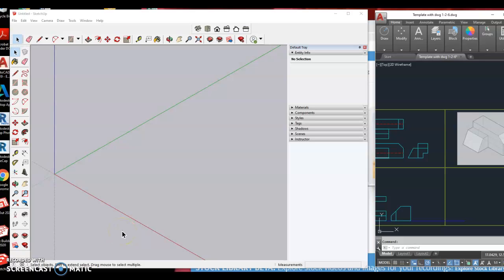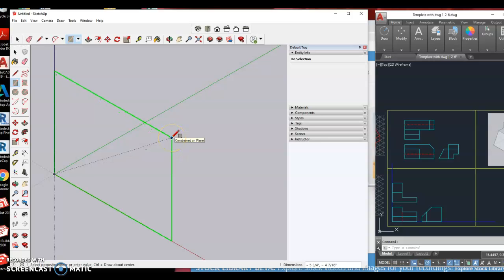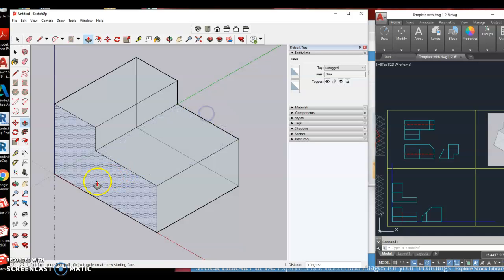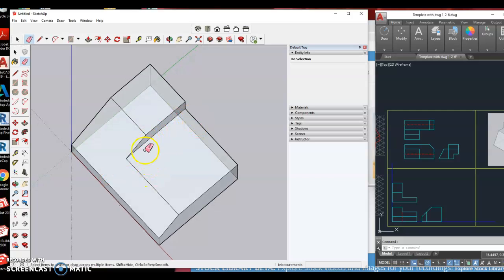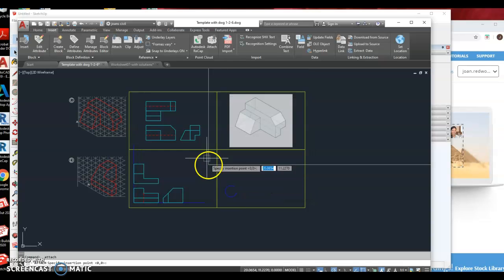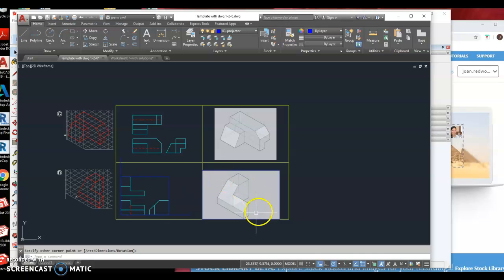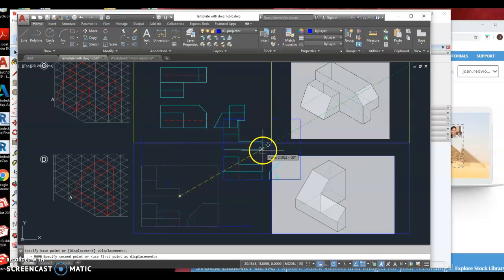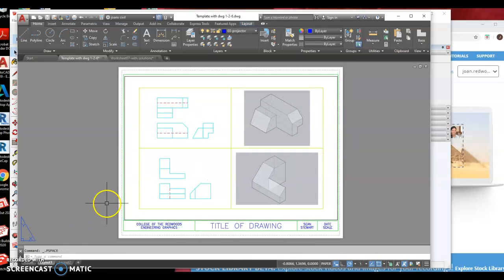Drawing 8 Sketchup Object 7D